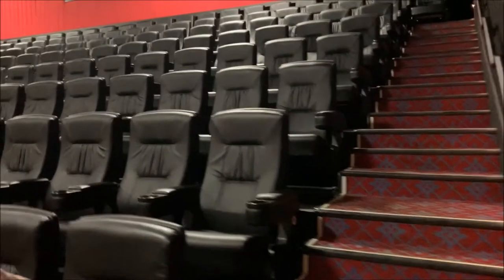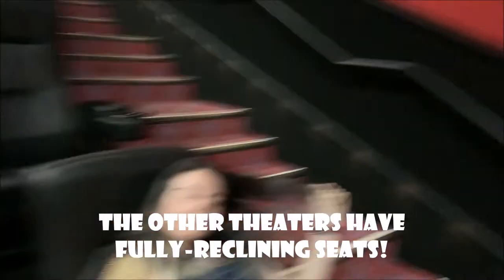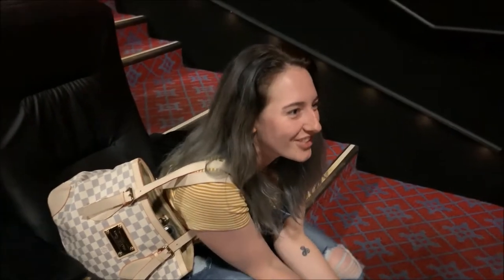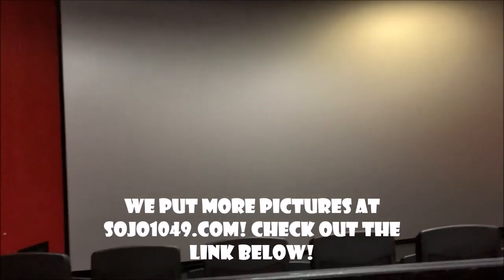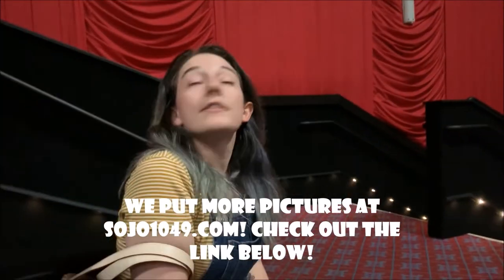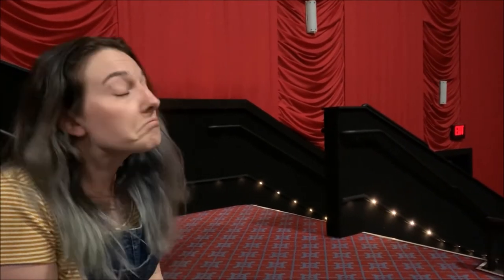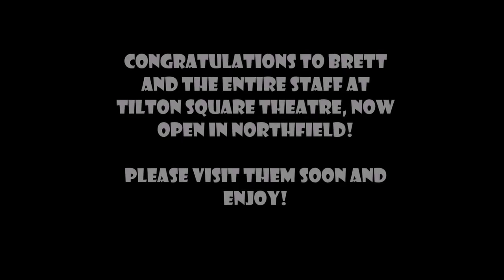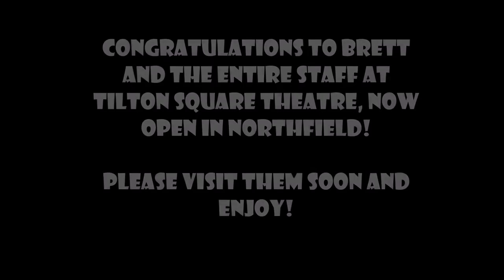Checking Out the New Tilton Square Theatre!